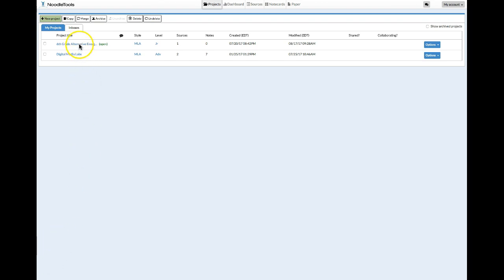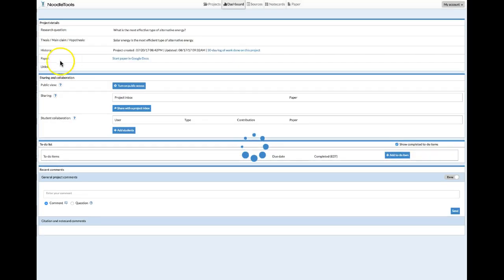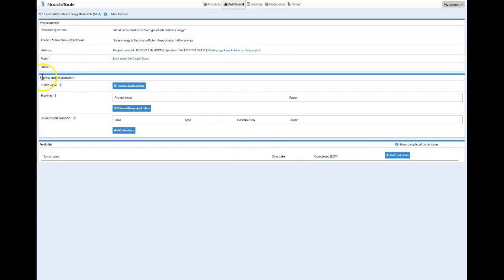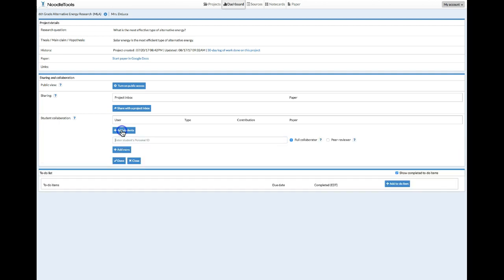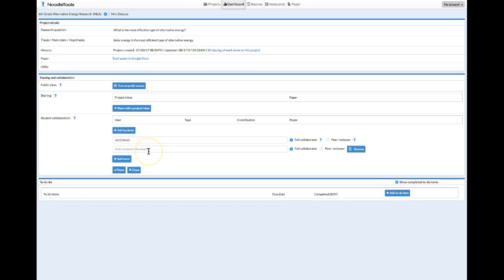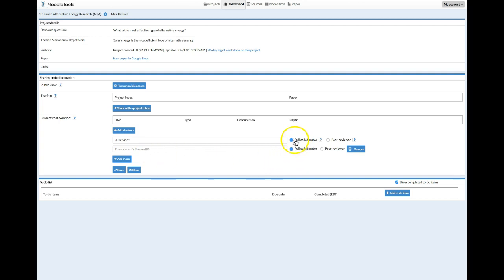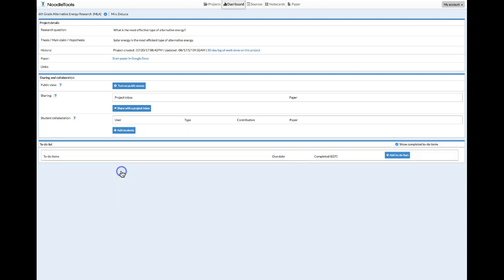Noodle Tools - Share with other students